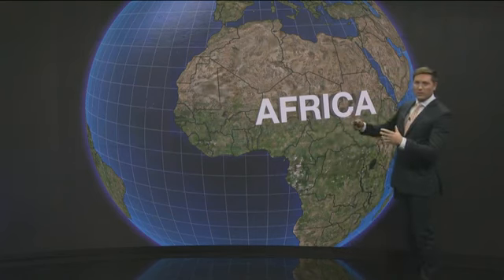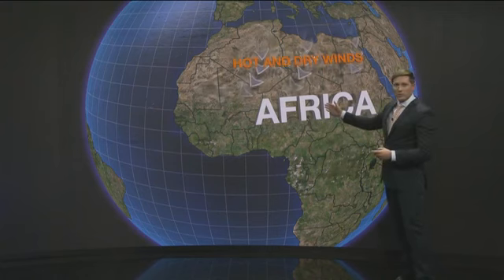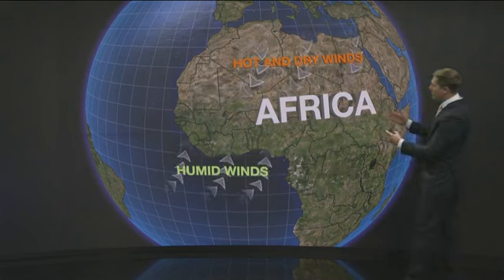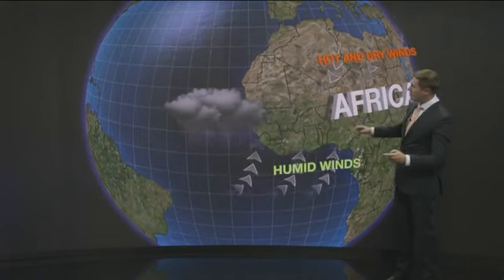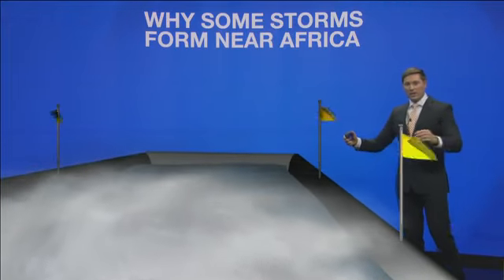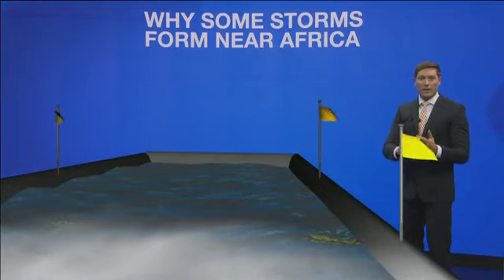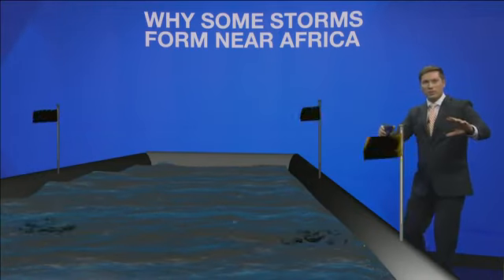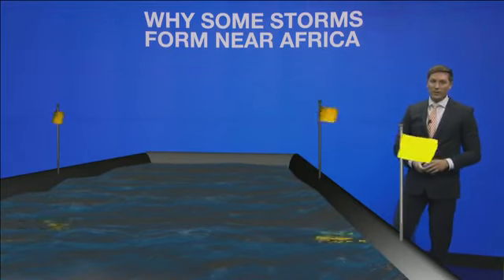NBC2 Animation: How the West African Monsoon can spawn tropical systems